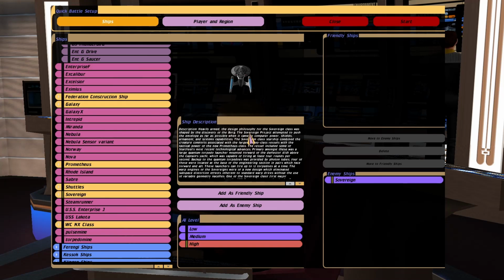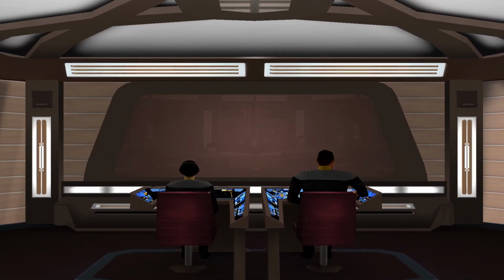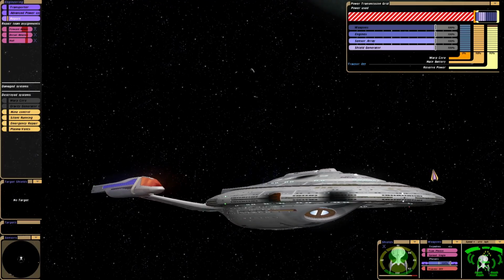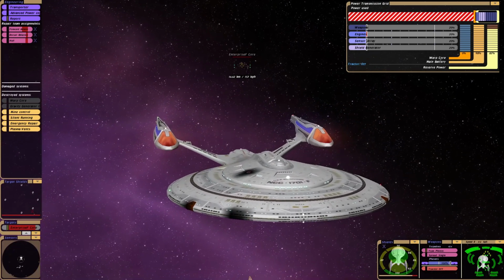Enterprise F VS Enterprise E | The Enterprise F Has Arrived!! | Star Trek Bridge Commander